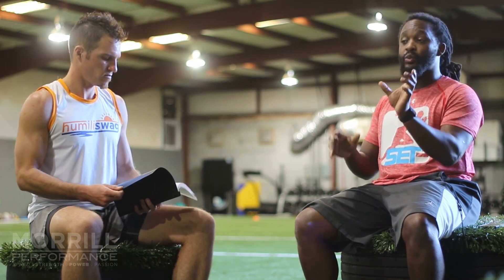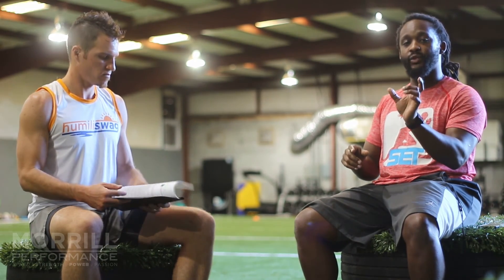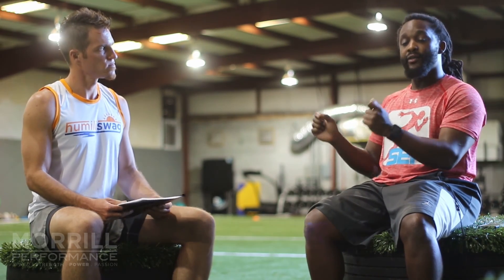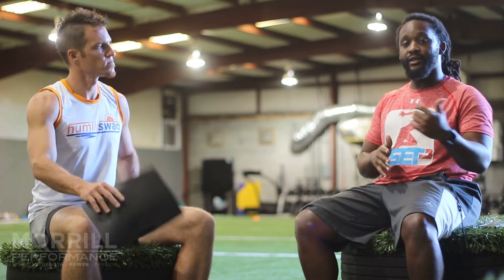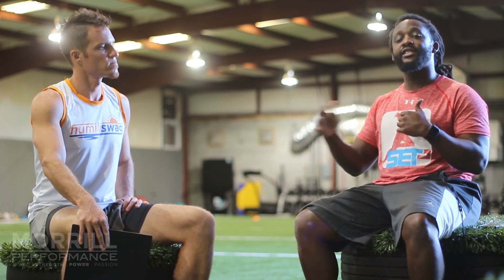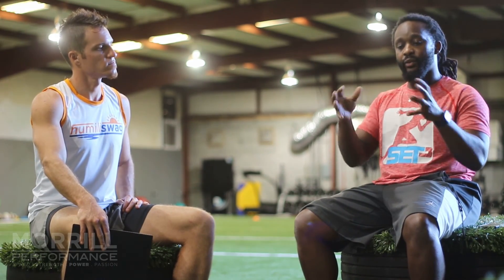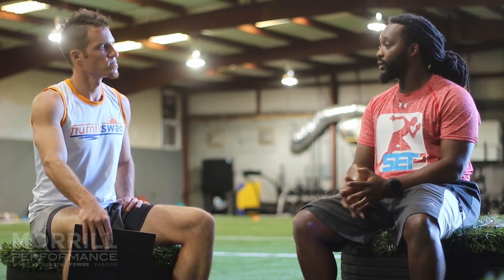TAP - Jerrian Sanders - Identifying Athletes Needs